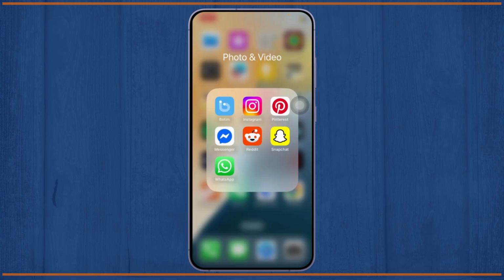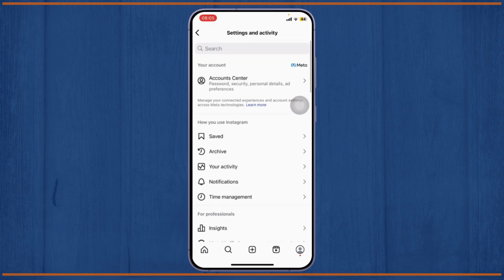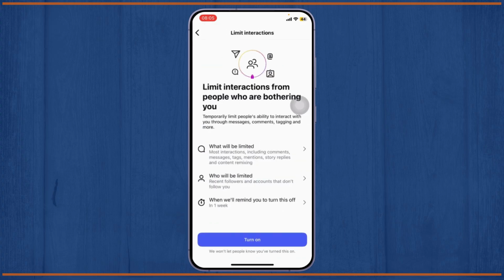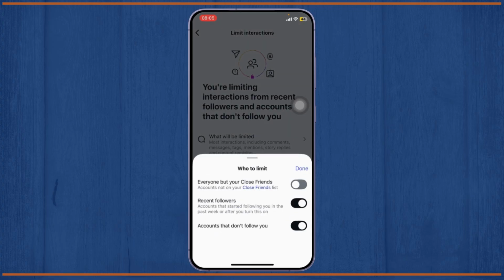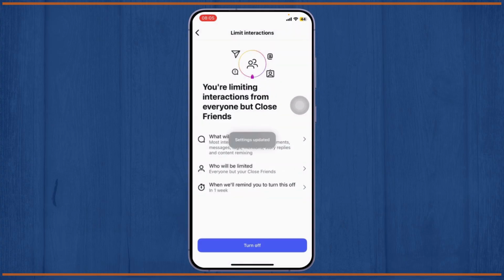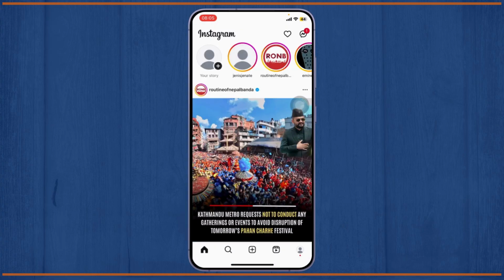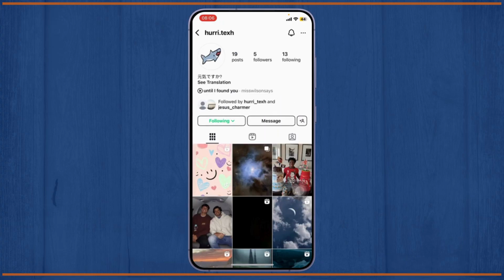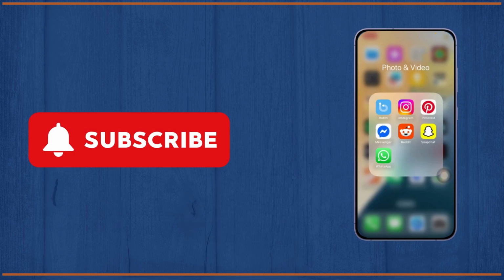How To Hide Instagram Post From One Person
Learn how to hide an Instagram post from one person in this easy-to-follow tutorial. Whether you want to limit a specific person’s access to your posts without blocking them or adjust your privacy settings, this step-by-step guide will help you manage your Instagram account with ease.

In this video, you’ll discover how to hide your Instagram posts from someone without blocking them. We’ll also show you how to hide your Instagram posts from followers and make your profile more private.

0:20 Step 1: Accessing Post Privacy Settings
0:45 Step 2: Hiding Post From One Person

how to hide instagram posts from someone

hide instagram post from someone